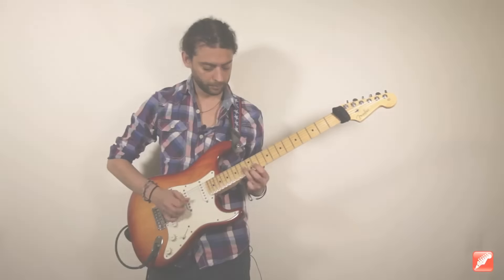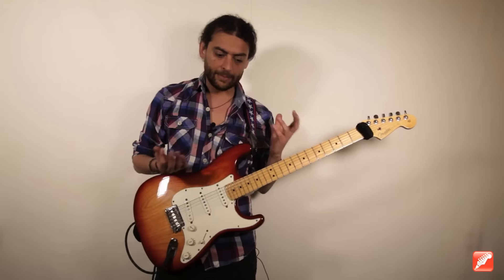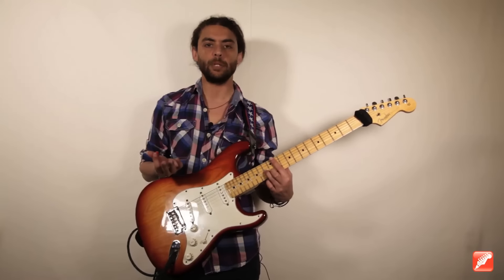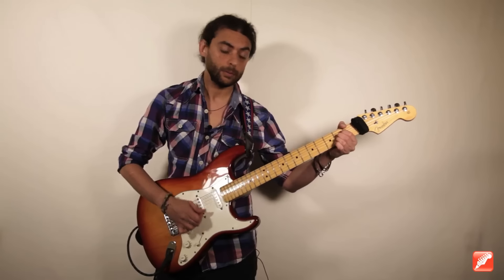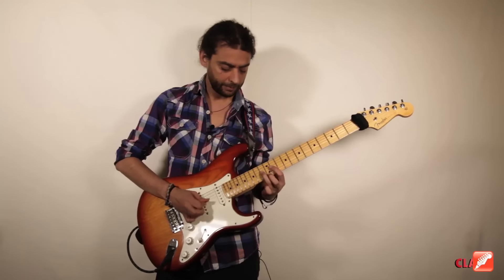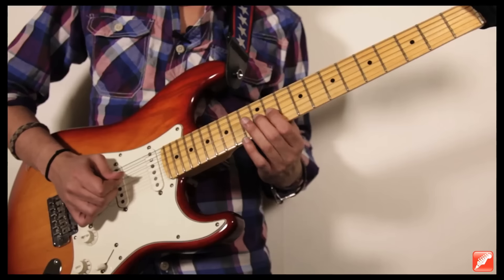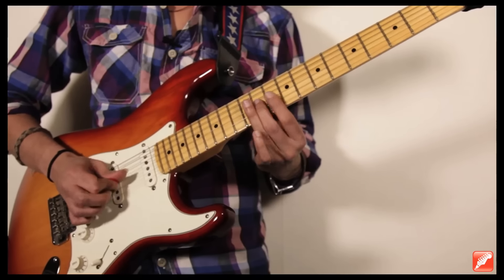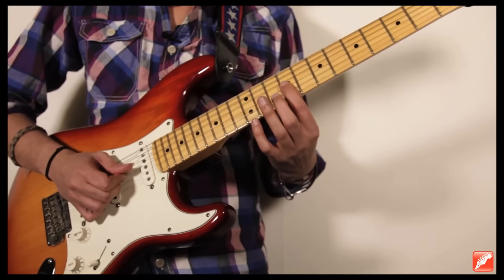SOLO COUNTRY 3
Esta es la tercera entrega de una serie de vídeos de Solo Country en los que analizamos y transcribimos un solo Country paso a paso en la guitarra.

Como ya vengo diciendo en las entregas anteriores, aprende el solo, cambia las digitaciones, cambia las velocidades y cambia la tonalidad, así estarás haciendo un trabajo completo de aprendizaje. Respeta la duración de cada nota, no te apresures y trata de aprender cada matiz que uso en cada frase. No cometas el error de aprenderlo y no entender que estás haciendo en cada parte, o si no, todo el esfuerzo se queda en una capa muy superficial del aprendizaje. El buen músico copia y transforma, no te limites a copiar.  Recuerda que todo lo que toques tiene que tener una función y un por qué, nunca hay una nota regalada o una nota que no tenga un motivo de estar. Muy interesante para ganar vocabulario a la hora de hacer tus propios solos tanto de este estilo como en blues, rock, pop, jazz y un largo etc.

Este solo largo está dividido en 5 partes, aquí te dejo los enlaces:

Hasta la próxima semana!!!

Cada semana hay algo nuevo, y por supuesto si tienes dudas escribe en los comentarios que para eso están! :-P

Un saludo y hasta la próxima semana!

Este canal está pensado para que sea cual sea tu nivel con la guitarra puedas seguir avanzando. Saludos!!!